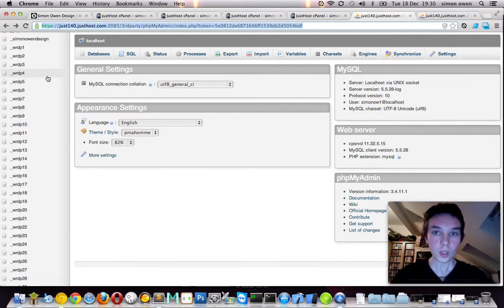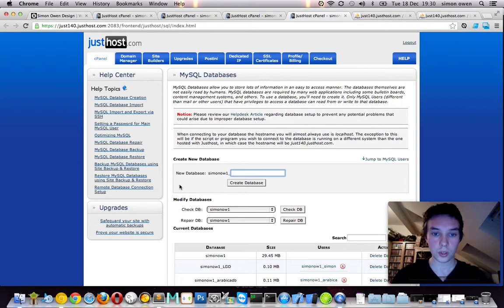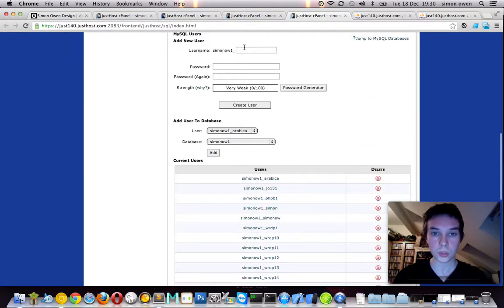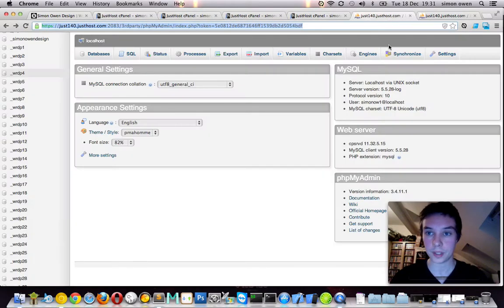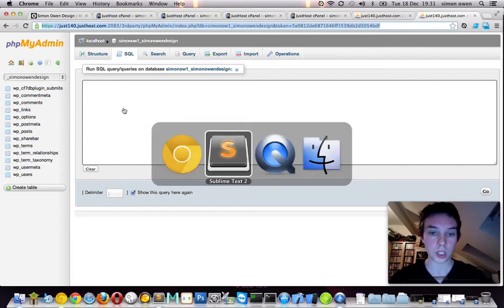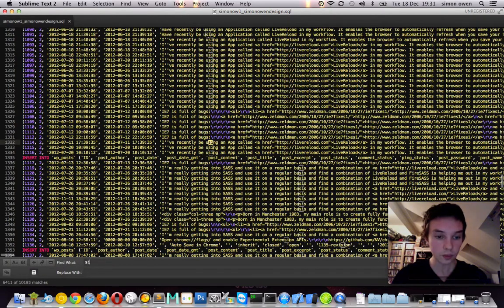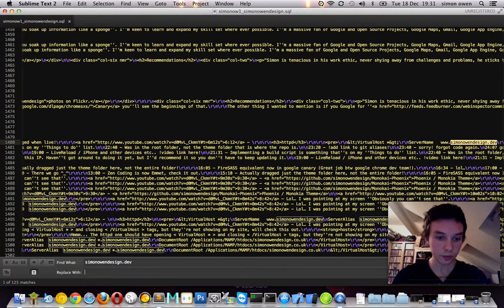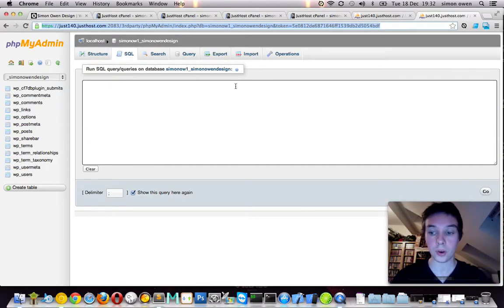Custom databases, cpanel, WordPress setup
Brief overview of what a database is and how to setup a custom database for WordPress.